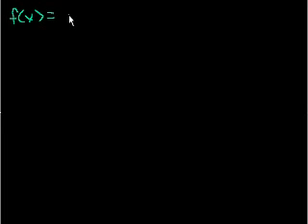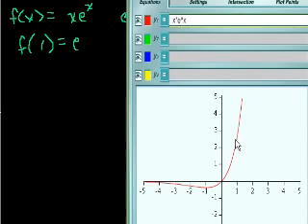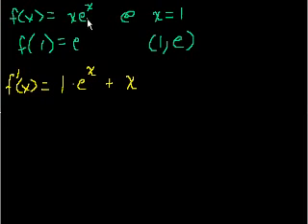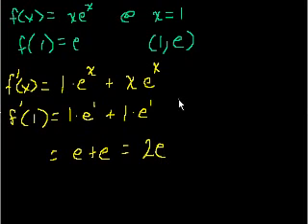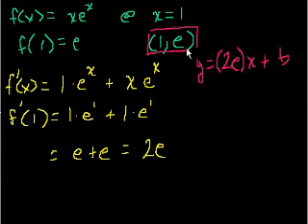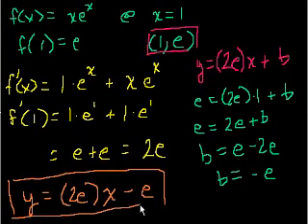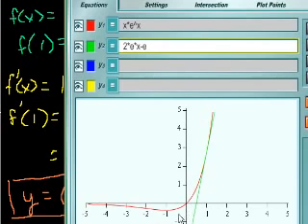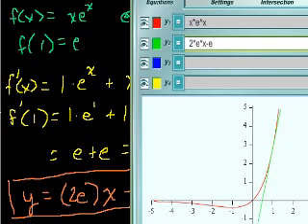Equation of a tangent line